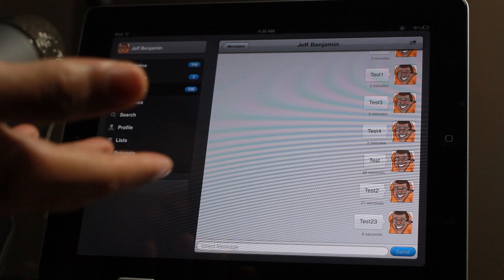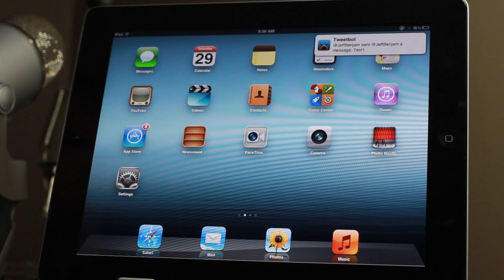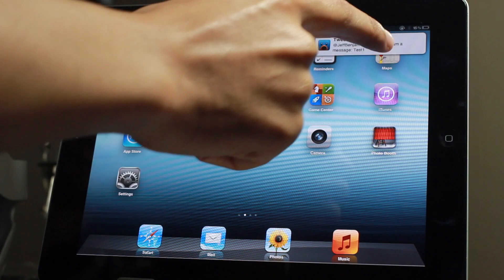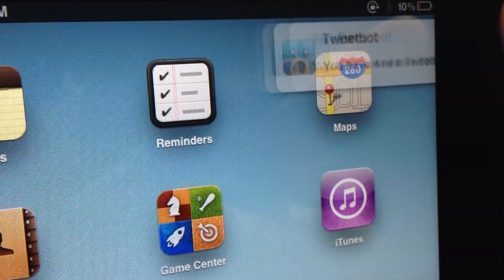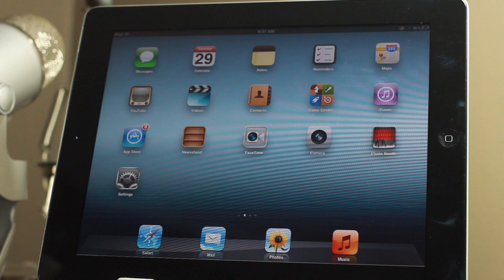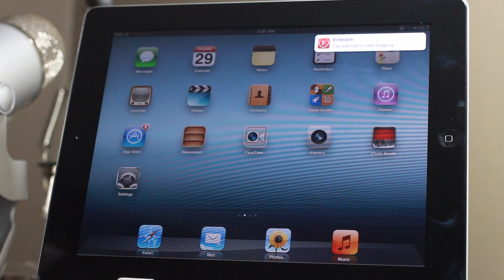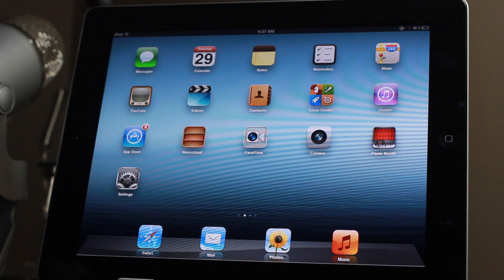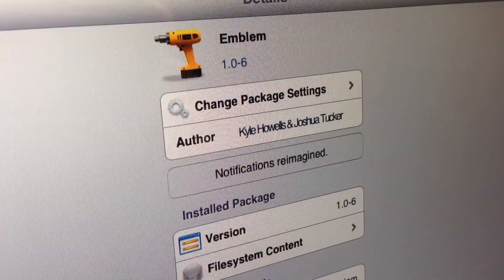Emblem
Name: Emblem
Description: OS X Inspired Notifications on the iPad. Swipe to dismiss, grouped notifications, and more.
Price: $1.99
Repo:
Developer: Kyle Howells & Joshua Tucker

About iDB